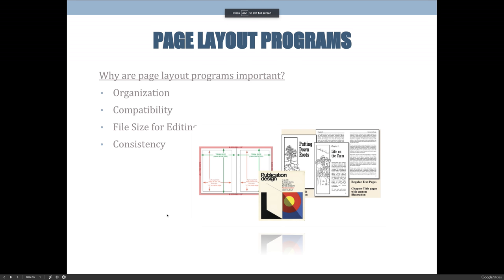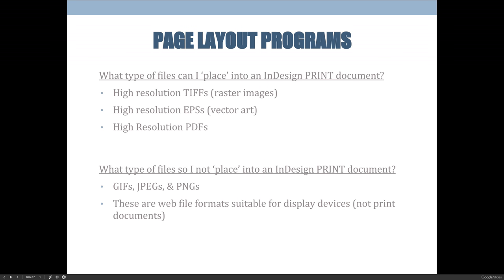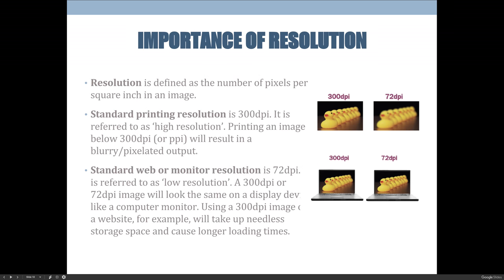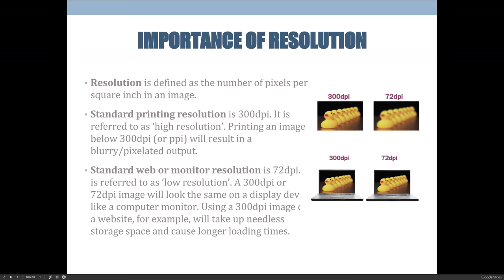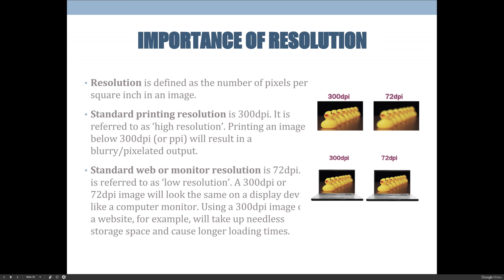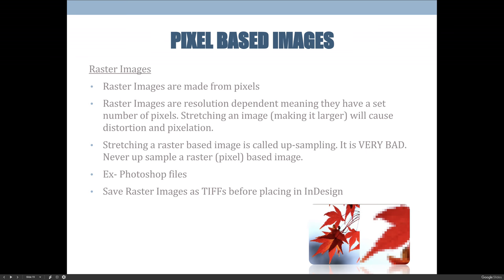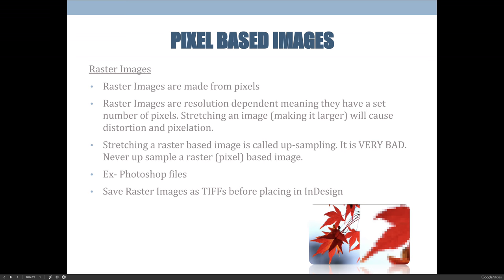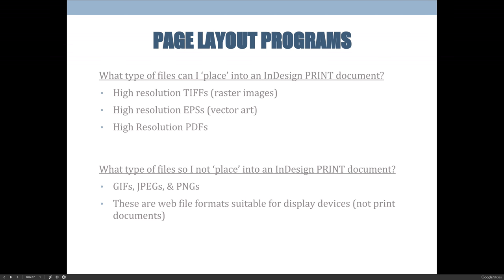ART 1200 – Getting Started in InDesign / VIDEO 06